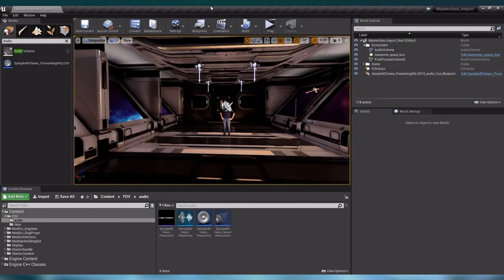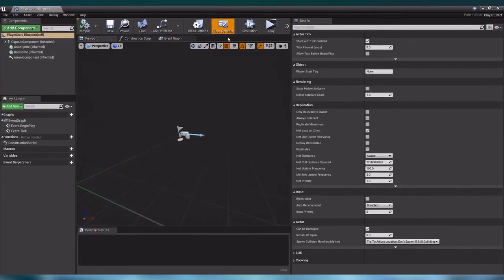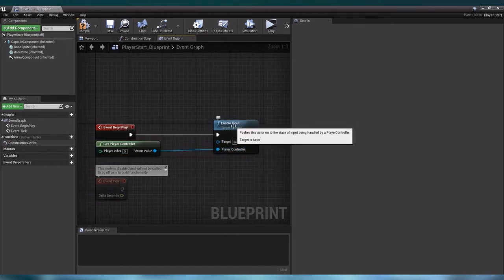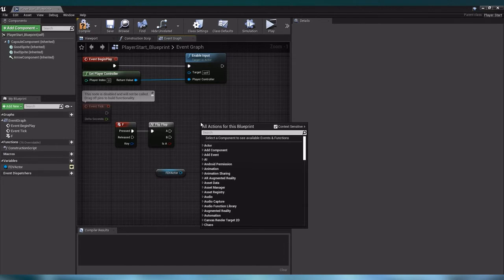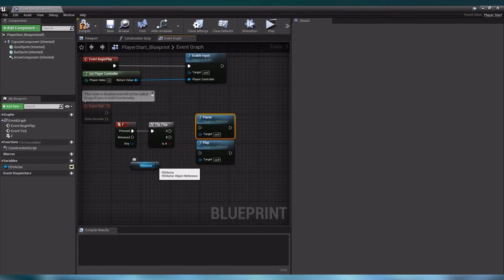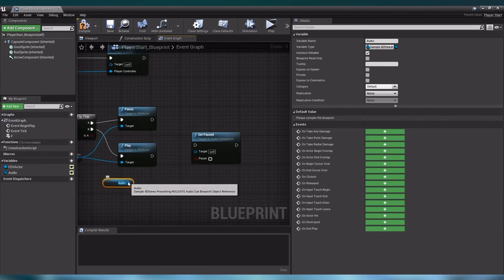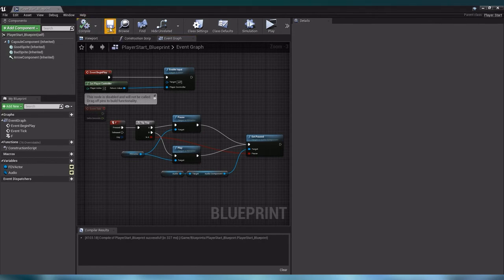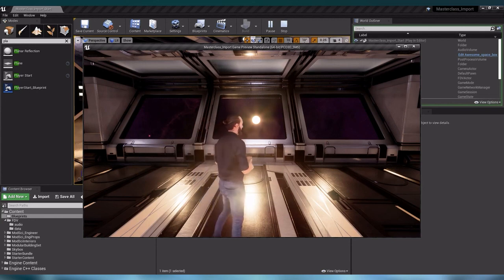Blueprints & 4DS volumetric video in Unreal Engine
How to use Blueprints with 4Dviews .4DS volumetric video file in Unreal Engine